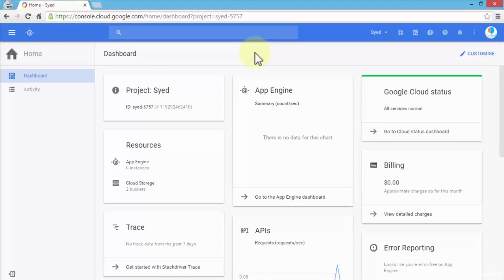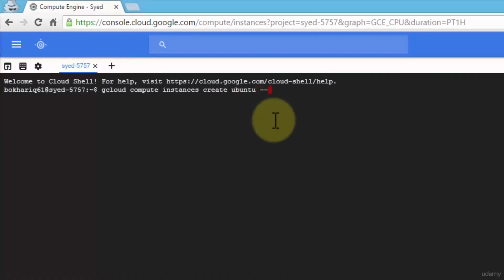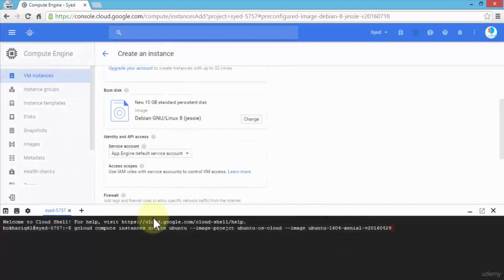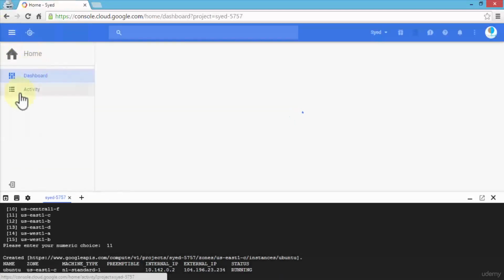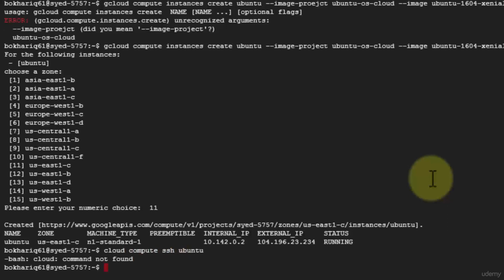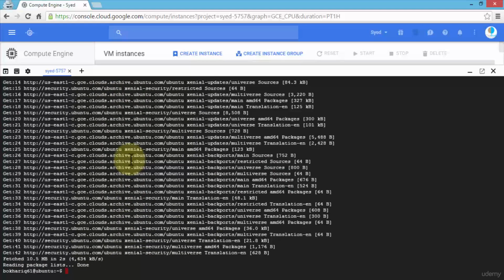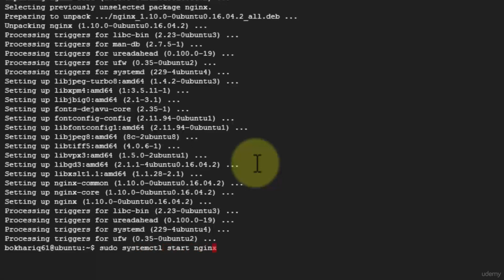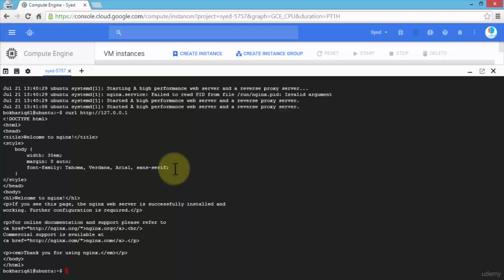66 - Installing apps with Native OS tools